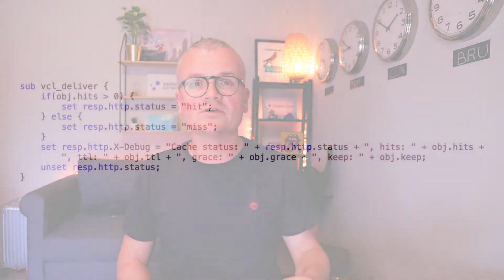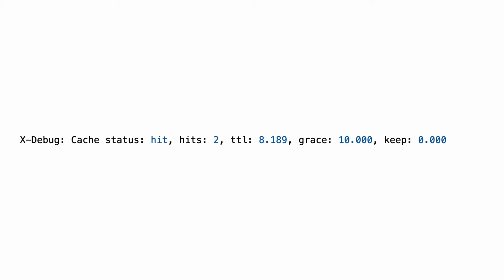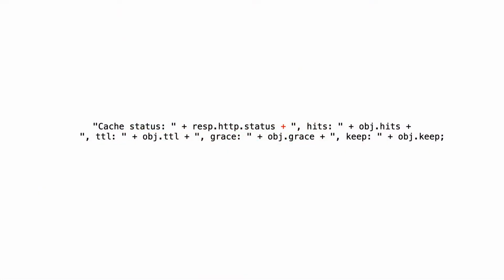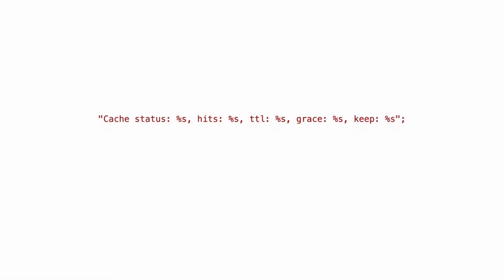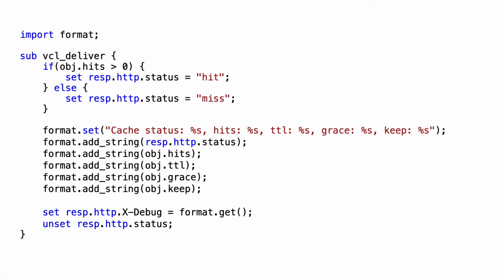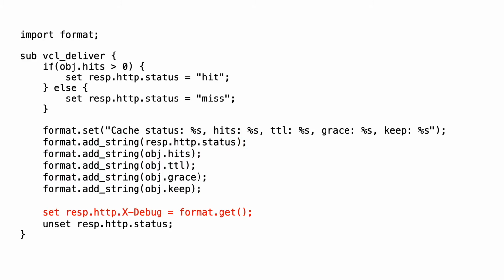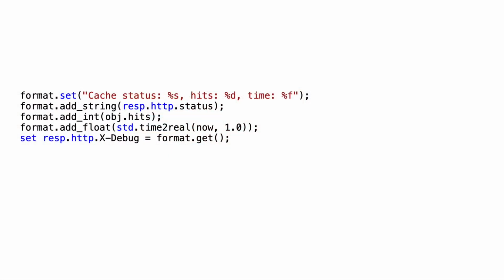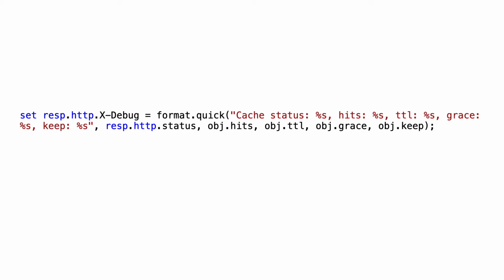Varnish VMOD in the spotlight: format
Our Technical Evangelist, Thijs Feryn introduces VMOD format, a tool that brings formatted strings to VCL for easy string building.